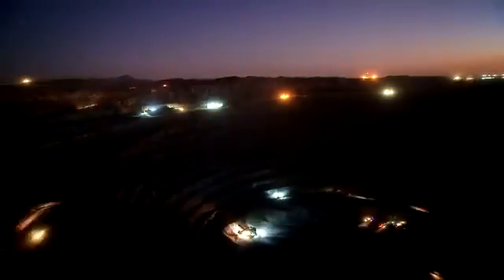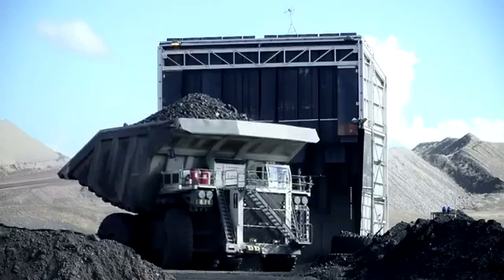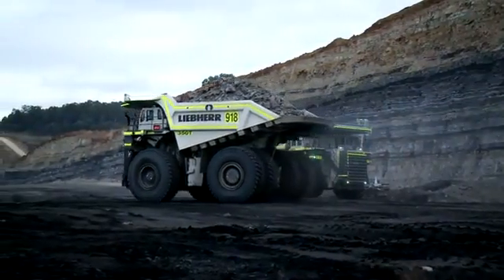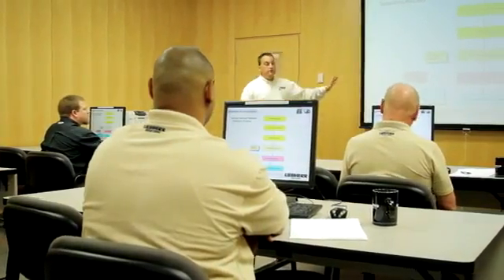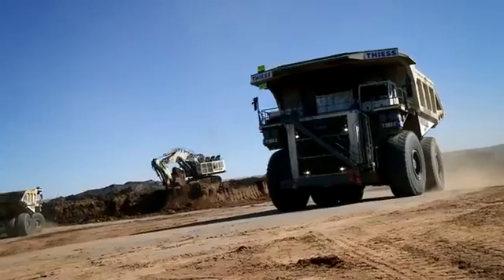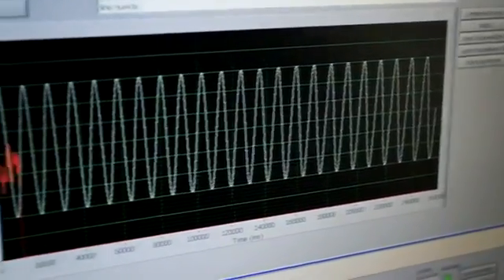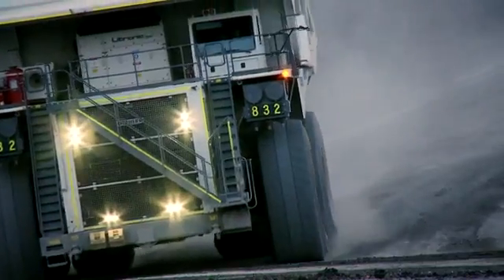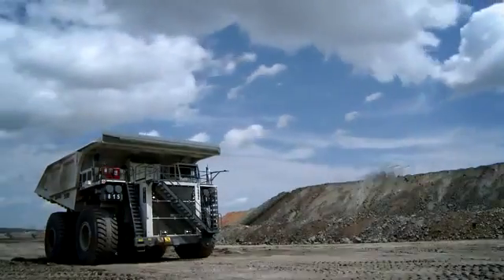Mining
Video on Liebherr's giant T 282 C mining dump truck